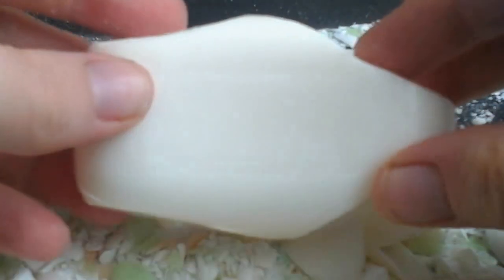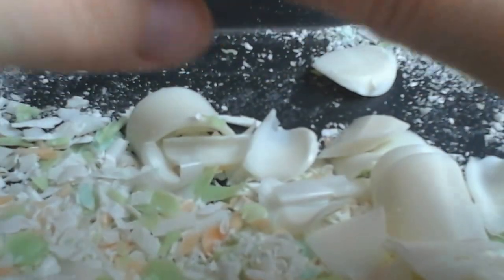Soap carving: the rowing boat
How I carve a rowing boat out of soap.